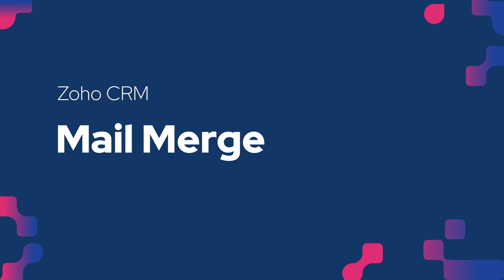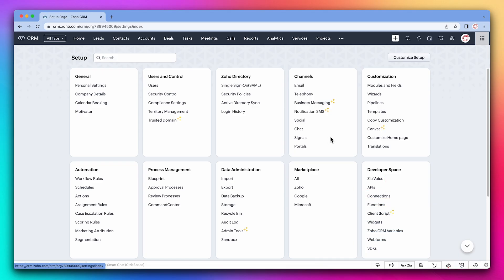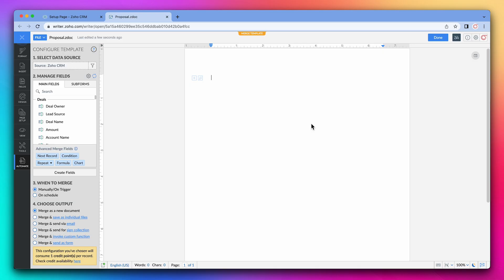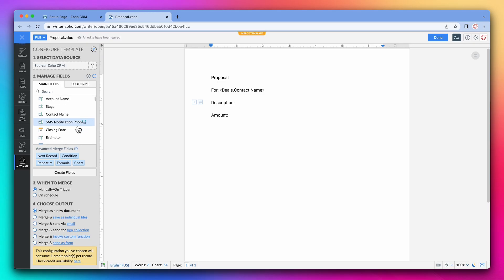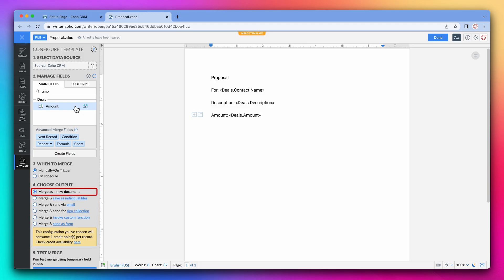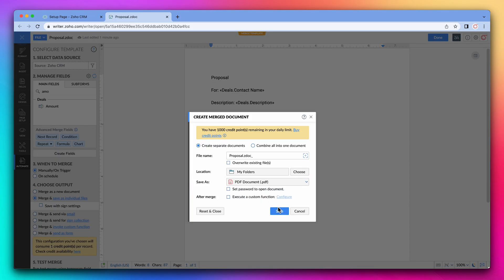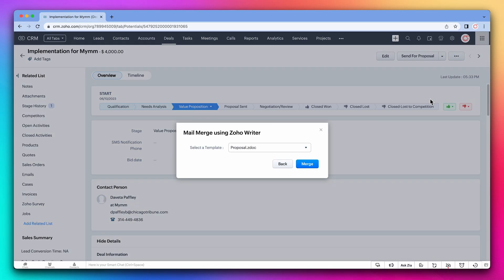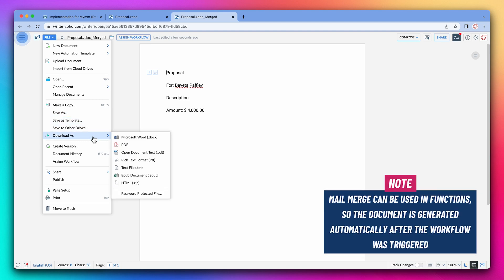Zoho CRM - Mail Merge with Zoho Writer - Zoho One Course - Chapter 1, Lesson 9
In this video, you’ll learn how to create a Mail Merge template in Zoho CRM to generate documents like proposals or contracts using CRM record information. We’ll show you how to map fields in a Writer document and configure the output to create PDFs or save files. Finally, you’ll see how to use Mail Merge from a record and automate document generation through functions.